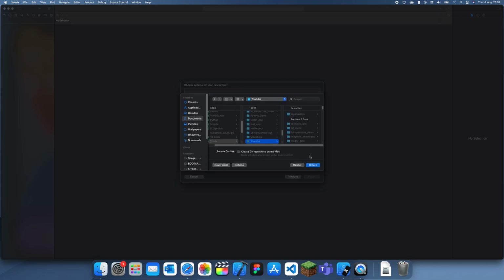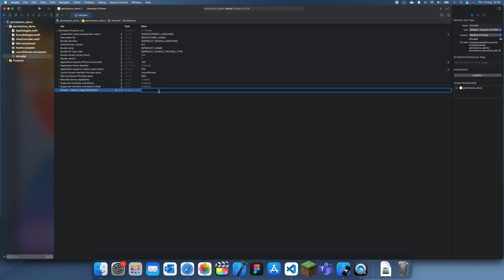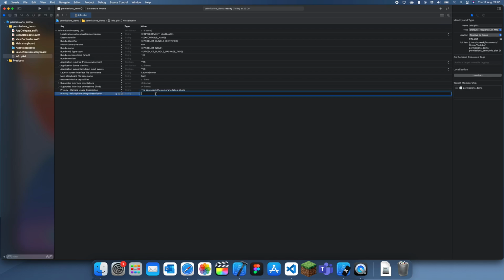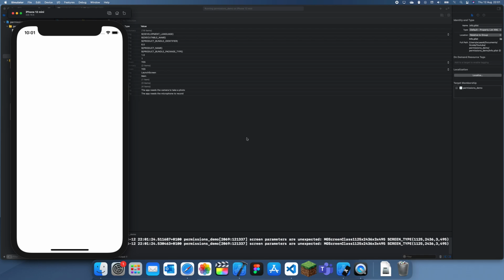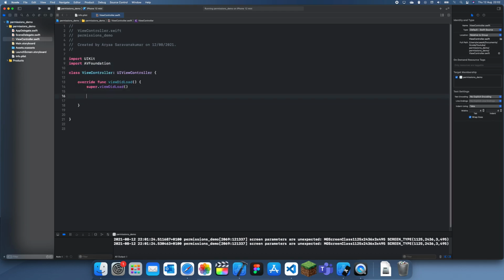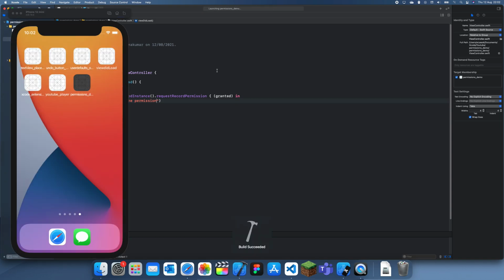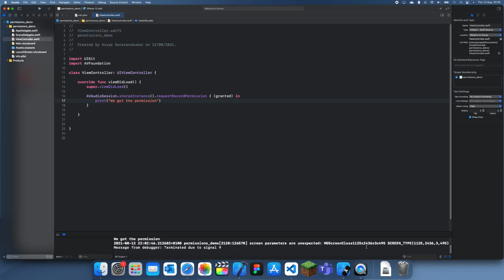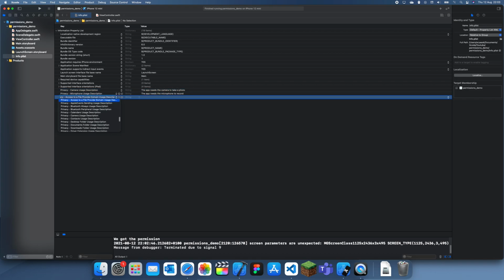iOS Development, #34: Permissions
In this video I will talk about permissions, how to get them in Xcode and why you need to get them.